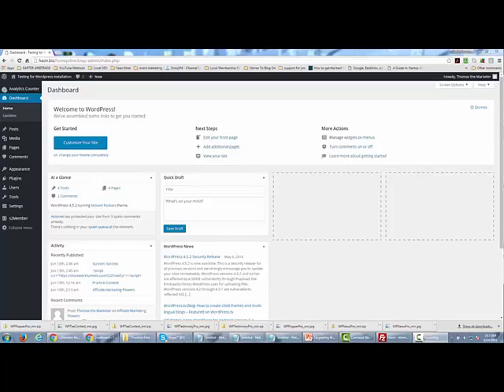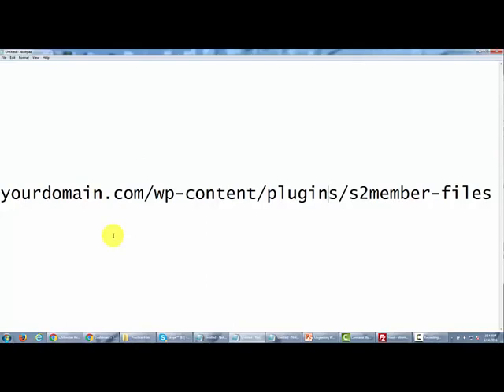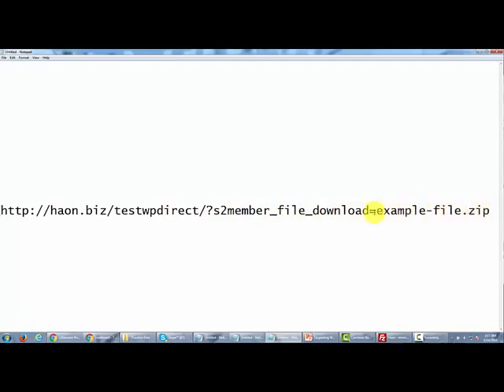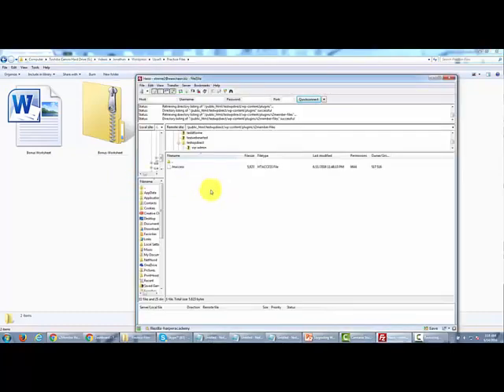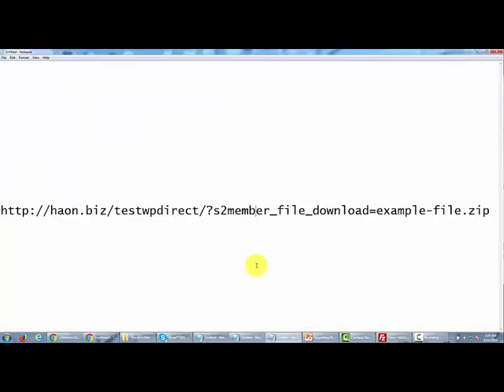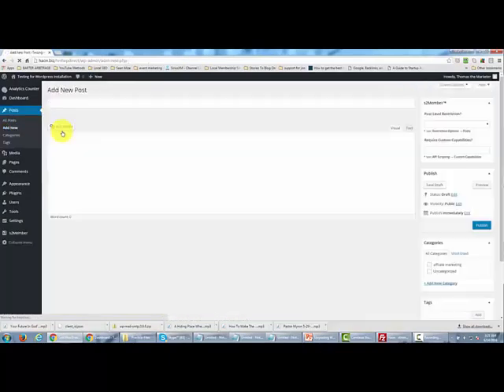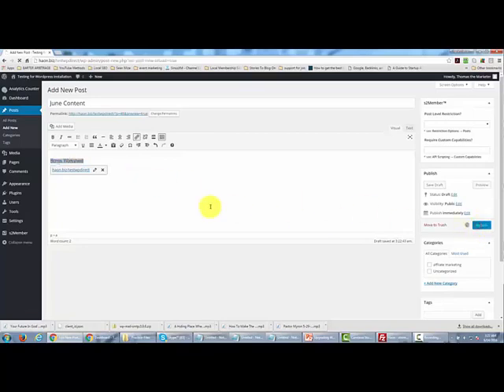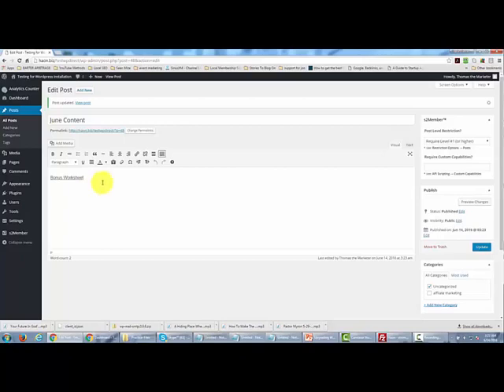0009 Creating Download Links And Protecting Them |WordPress Fast Track video Course 100% free